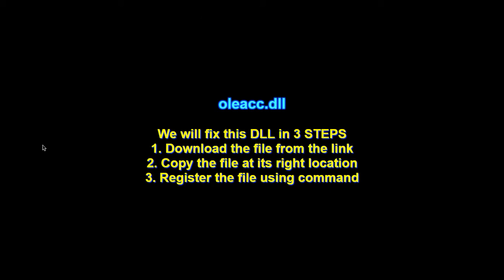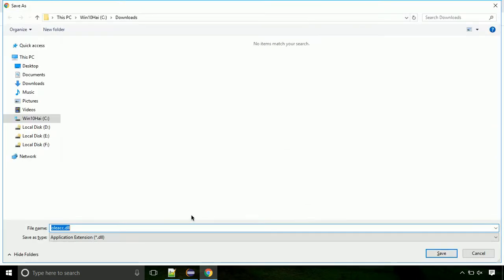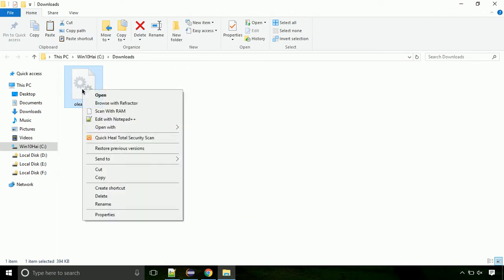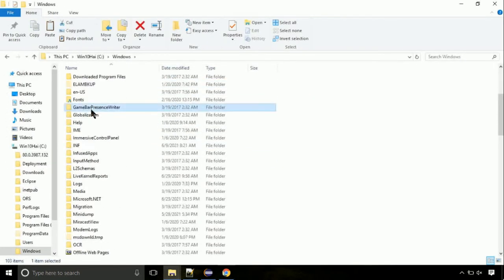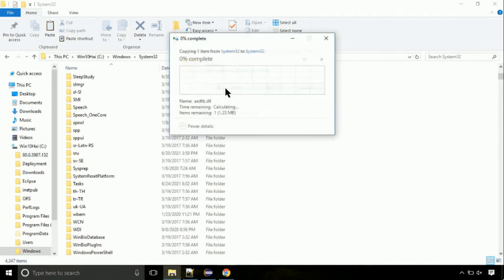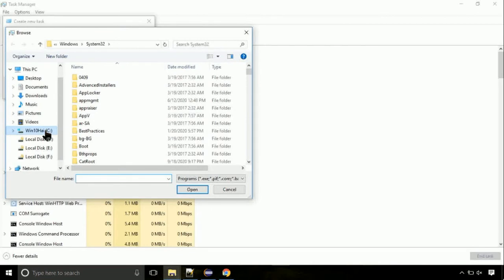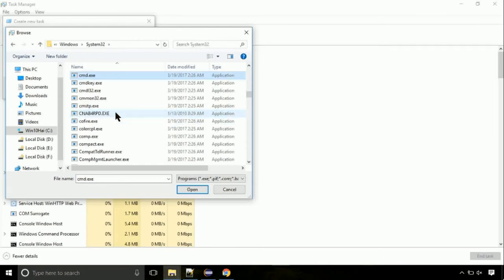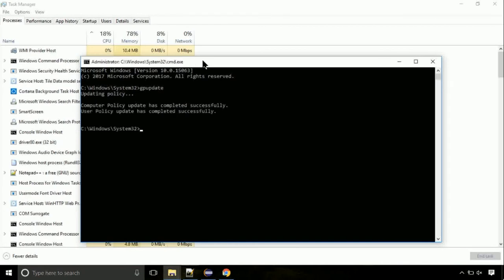oleacc.dll missing FIXED The program can't start because DLL Missing x64 Bit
1. Operating System with 32 bit / 64 bit
2. Computer Model or Manufacturer
3. Program you are trying to open.

Language : English